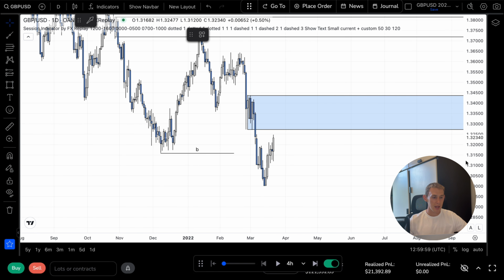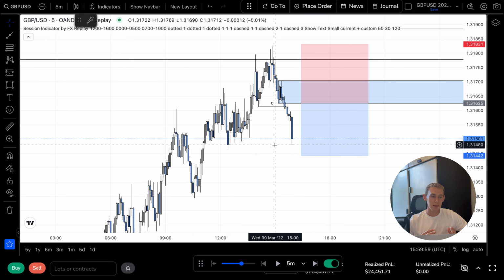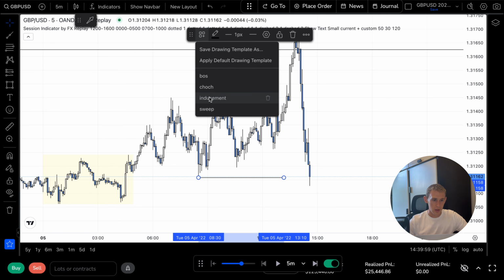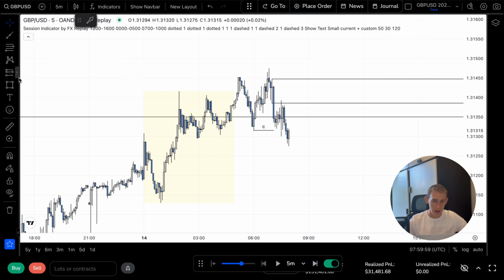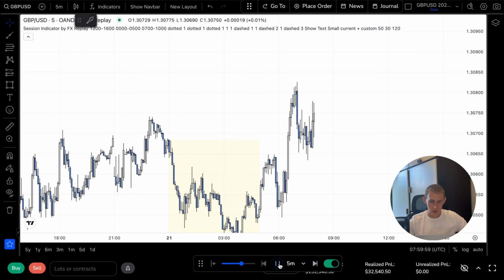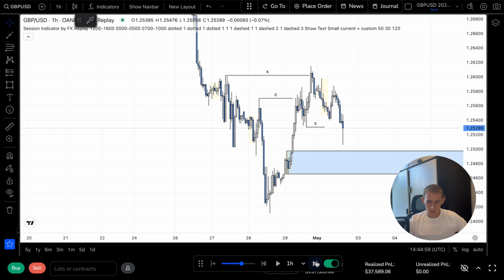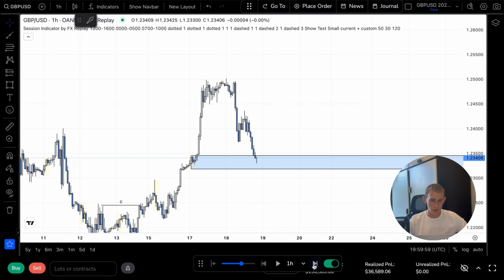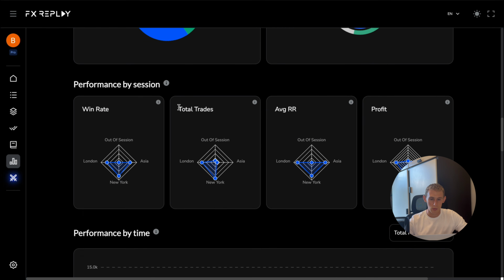Backtest GBPUSD With Me | SMC Trading Strategy (High Win-Rate)